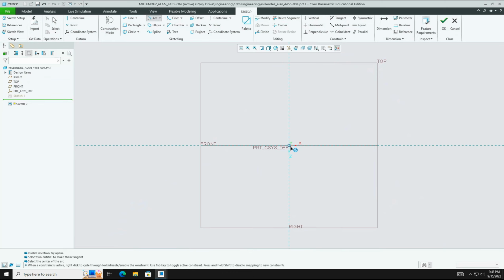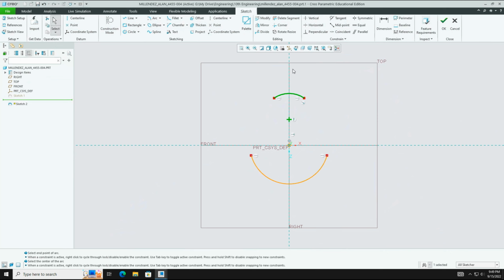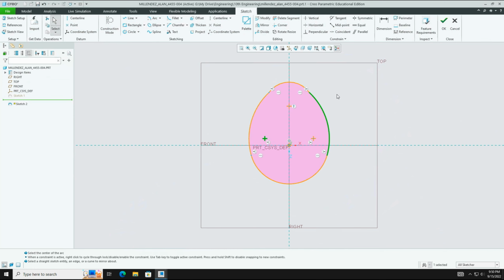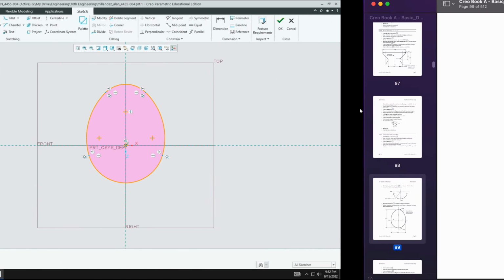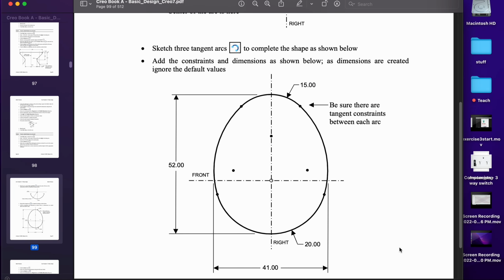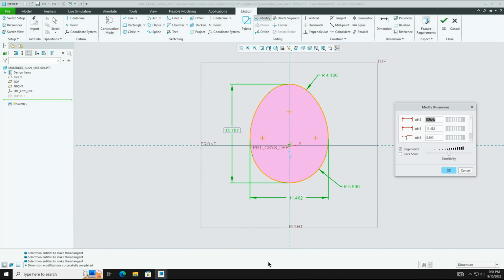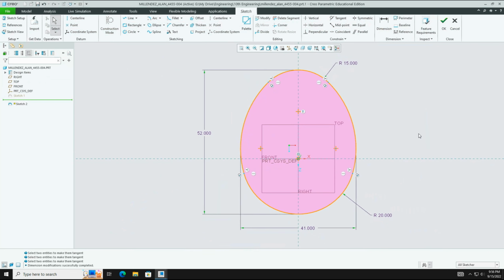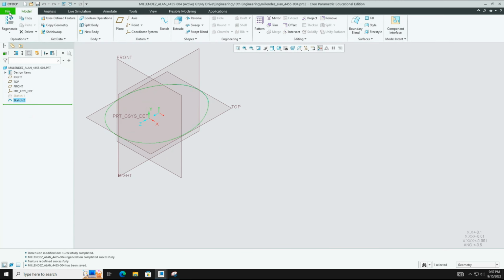ENGR10 Creo Exercise 3 Task 6 b arcs and tangent constraint